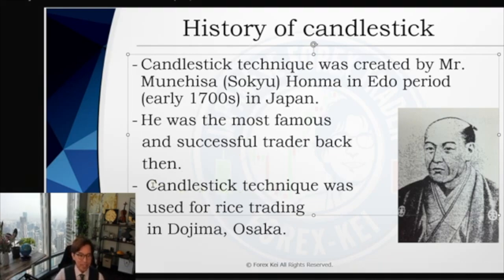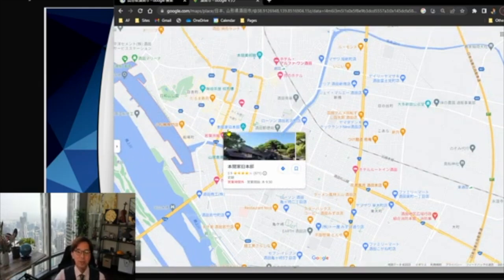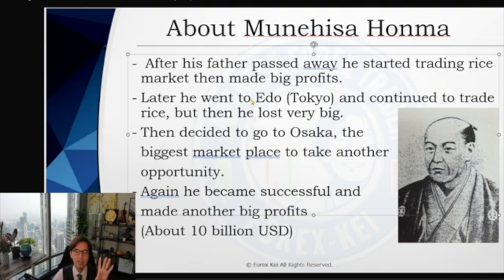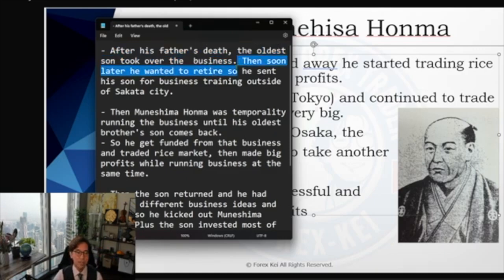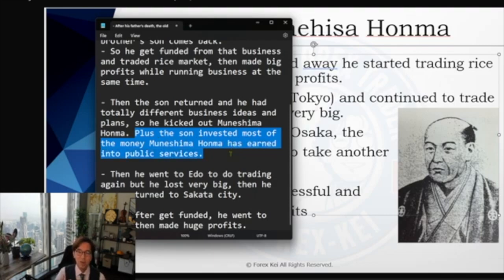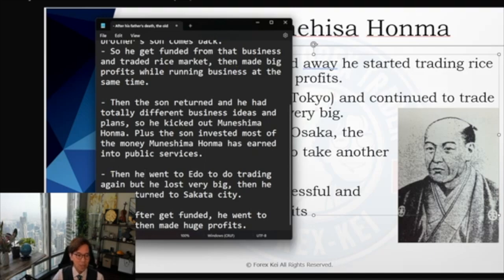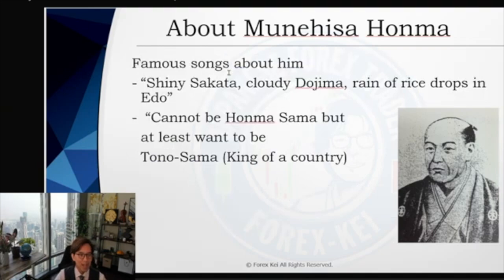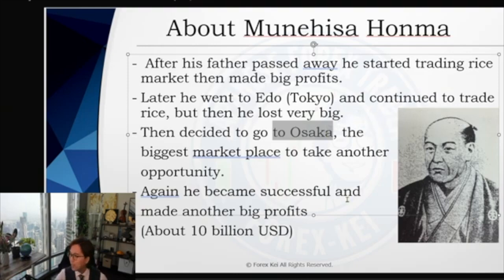Candlestick Basics Part 1 Story of a creator of candlesticks, Munehisa Sokyu Honma